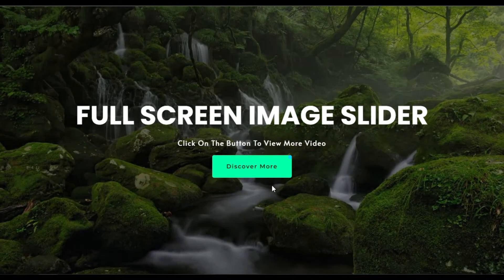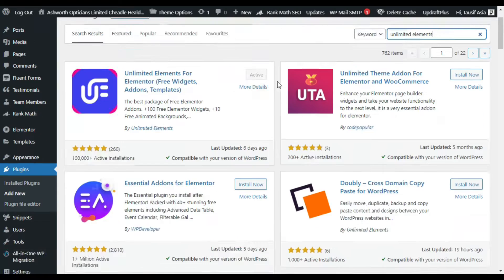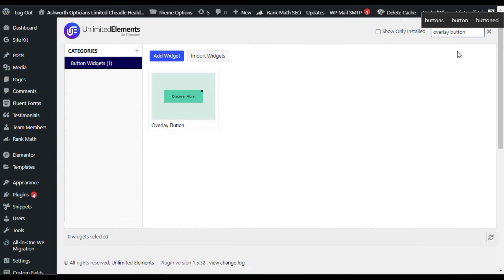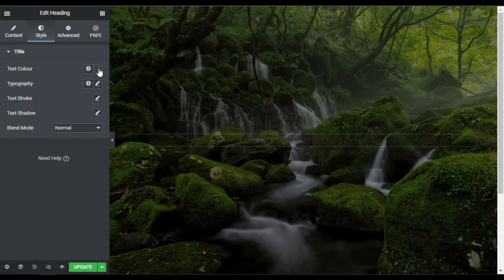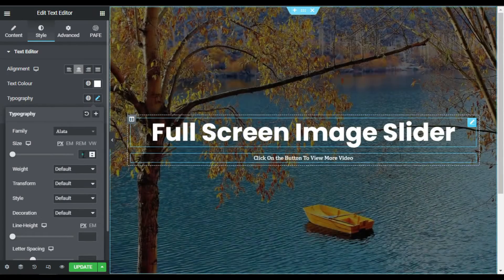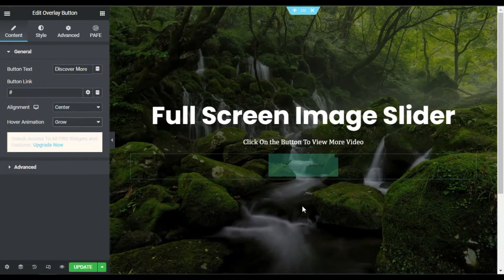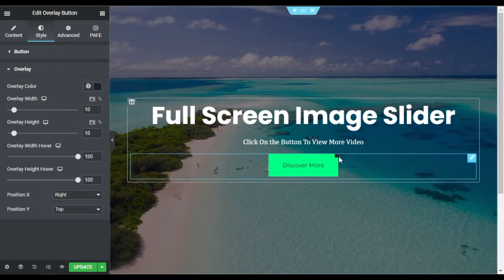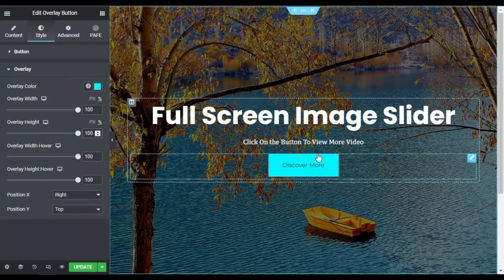How to Add Overlay Button in Elementor 2022 | WordPress Tutorial 2022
Hi,
Do you want to add an overlay button in Elementor?
This Elementor tutorial will show you how to add an overlay button in Elementor.
Learn how to add an overlay button in Elementor | WordPress Website 2022

➤ Timestamps in this Video:

00:00 Intro
00:14 Overview
00:45 Install Unlimited Elements Plugin
01:27 Install Underline Animated Button Widget
02:05 Add Content in Page
03:15 Add Overlay Button
06:20 Preview the Changes